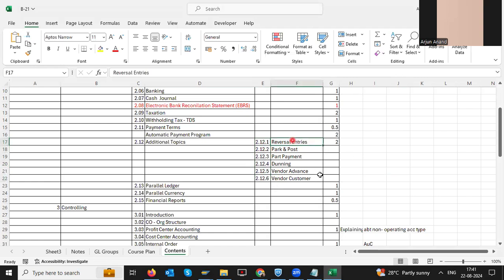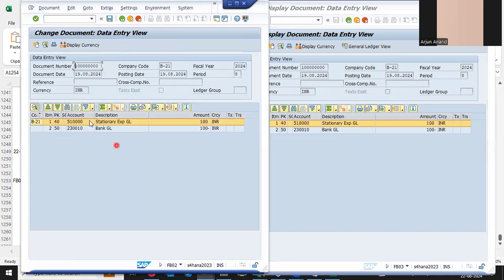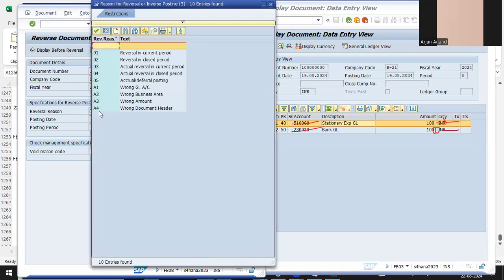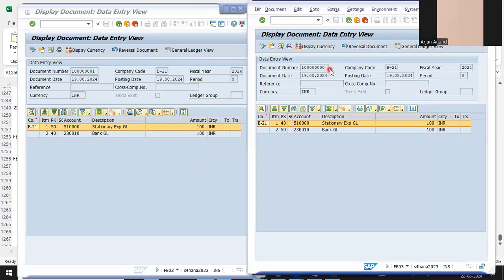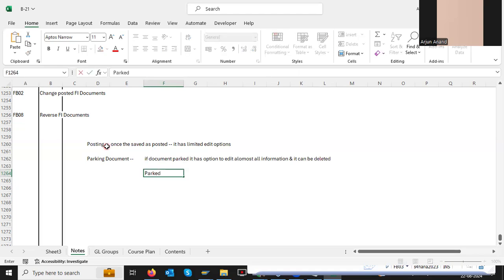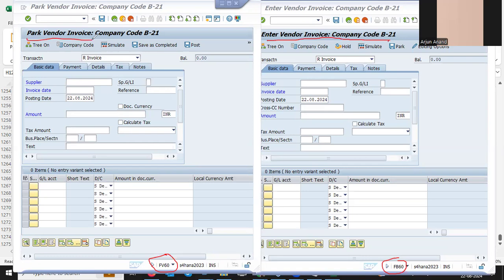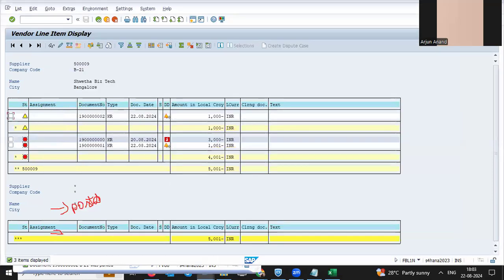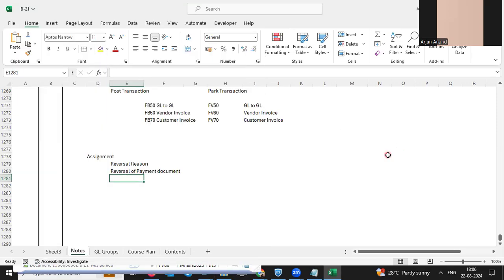B 21 21 Reversal & Park Doc